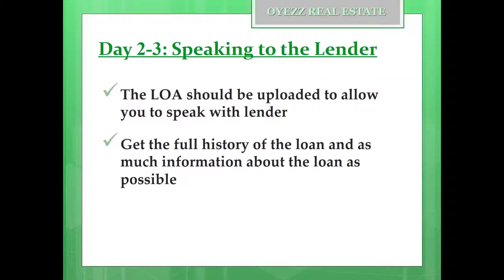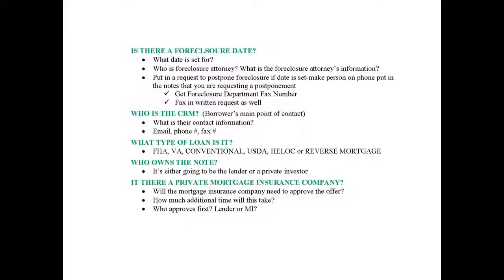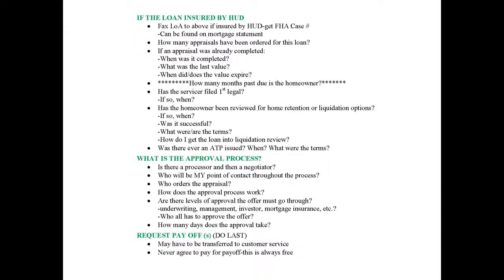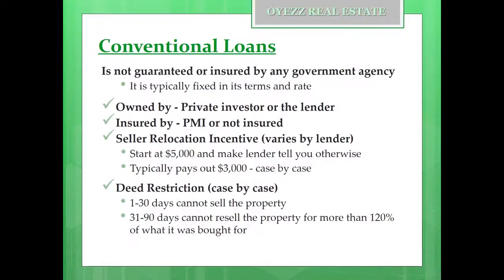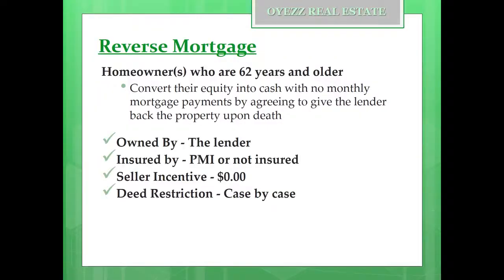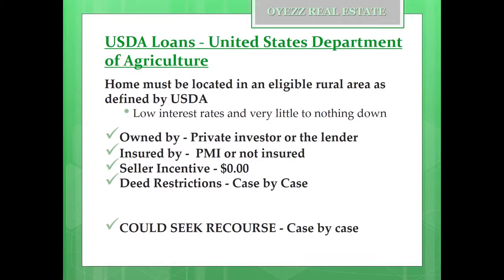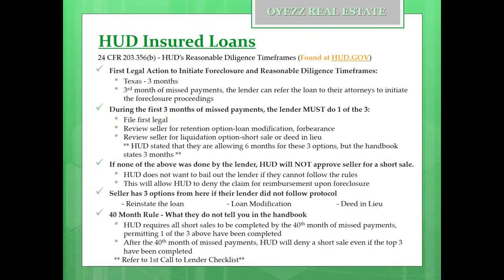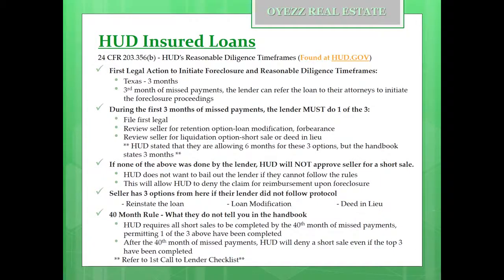Lesson 5. Speaking to the Lender - How to Process Short Sales on Upside Down Houses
This is negative equity GOLD! When the seller owes more than the house is worth (and this happens often) this video series will teach you how to turn that dead lead into a stack of cash! Your instructor is Melody Medley - the Queen of Short Sales. She has closed over 500 deals in about 4.5 years and she has a lot of valuable lessons to share. Tune into her clear, easy to understand videos for incredibly-smart strategies on short sale processing, marketing, speaking to the lender and more. You'll be very glad you did.

If you want more real estate investing videos just like this check out